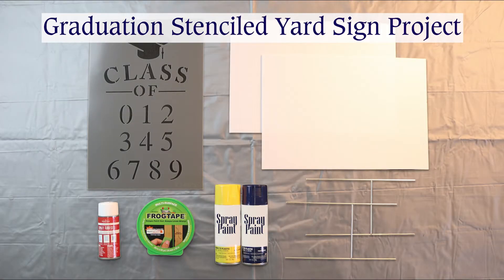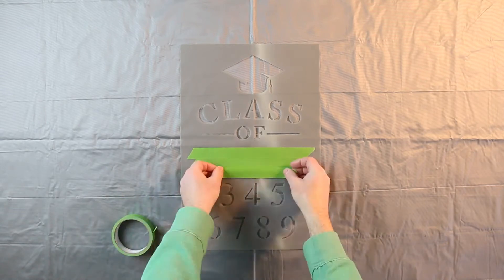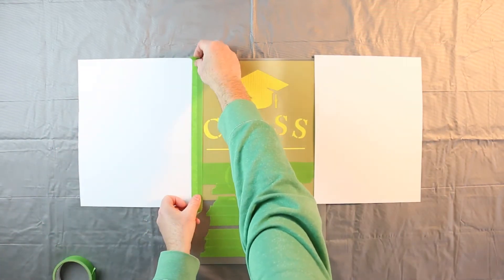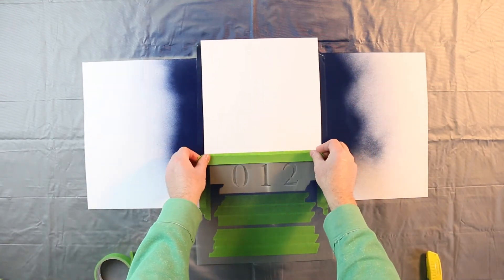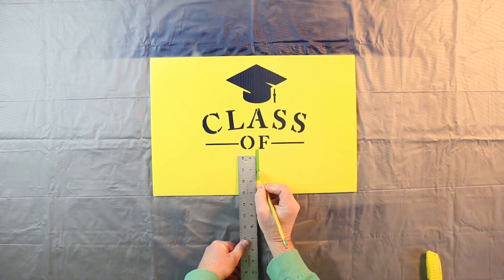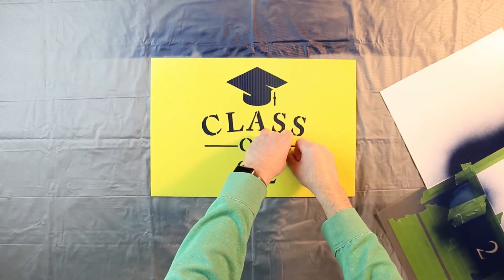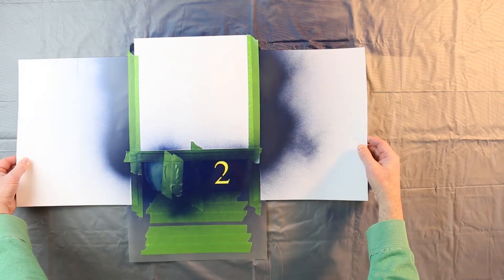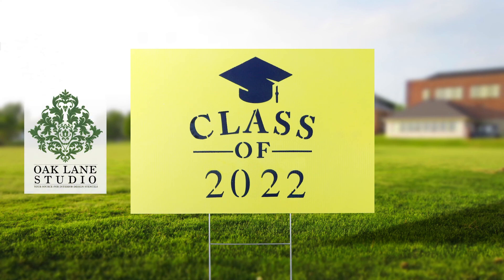How to Quickly Stencil Yard Signs | Graduation Stenciled Yard Sign Project | Oak Lane Studio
Pride is on display with this 👩‍🎓 Graduation Stenciled Yard Sign Project 👨‍🎓 from Oak Lane Studio!

0:00 Introduction
0:12 What you will need
0:17 Painting the base color
0:30 Frog Tape
0:46 Repositionable spray adhesive
1:08 Stenciling the main design
1:26 Masking the numbers
1:46 Proper positioning
2:00 Stenciling the numbers
2:57 Finishing up

1️⃣ First, give your blank signs a coat of your chosen background color and allow them to dry completely.
2️⃣ Next, mask off the letters of your stencil using Frog Tape painter's tape.
Now, spray the backside of your stencil with Repositionable Spray Adhesive.
3️⃣ Position the stencil on your sign and gently press it into place.
Use paper or cardboard to protect the outer edges of the sign from overspray.
Apply the next color in light, even coats.
Now, peel away the entire stencil assembly.
4️⃣ On the stencil, remove just the tape covering the numbers that you'll be using next.
Mask off the top portion of the stencil using paper or Frog Tape.
5️⃣ Next, cover any remaining numbers except the one you'll be painting next.
Position the stencil so that the number is in the correct location.
If desired, add small pieces of tape to mark where the center of the numbers will be located.
6️⃣ Repeat the process for the next number.
7️⃣ Wipe away any wet paint and place tape over the previous number.
If desired, add more tape to mark the top edge of the number line and measure to ensure consistent number spacing.
8️⃣ For repeat numbers, reposition the stencil and paint as you did earlier.
9️⃣ Once finished, simply remove the stencil and any remaining tape.
Add the wire stand and your sign is ready to celebrate all the new grads!

For more tips and ideas, visit OakLaneStudio.com today!